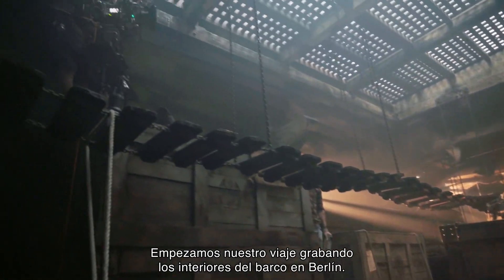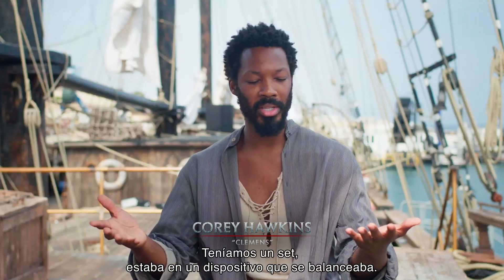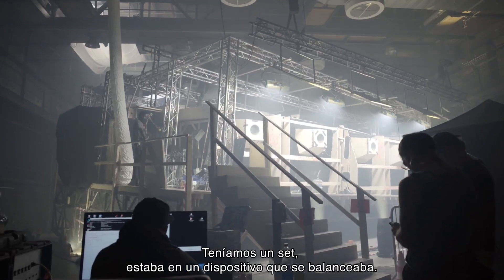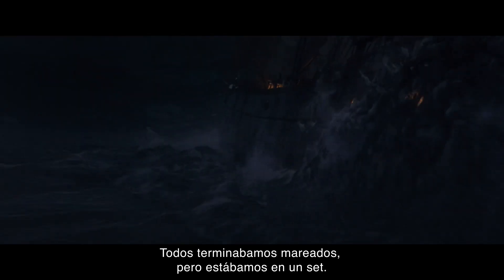Drácula: Mar de sangre | Construyendo el Demeter (Universal Pictures) HD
El Demeter está lleno de sorpresas. Drácula MarDeSangre 17 de agosto, sólo en cines.